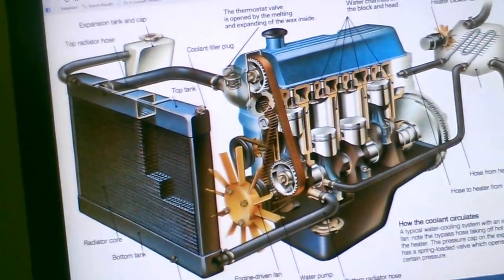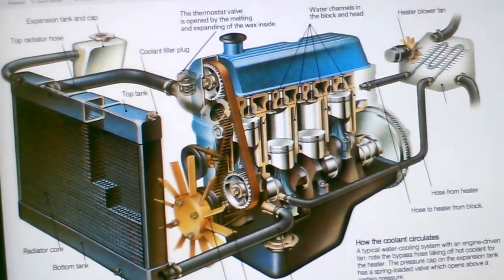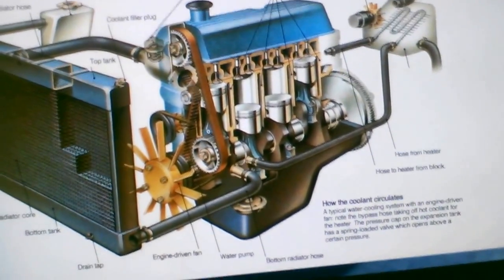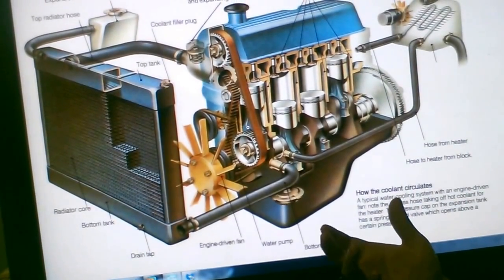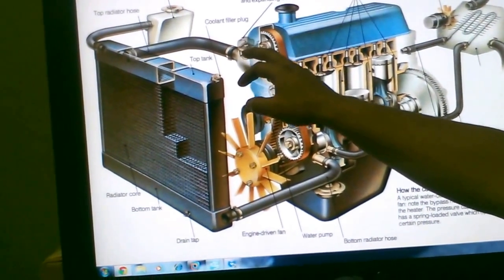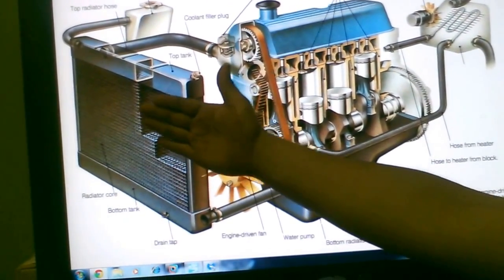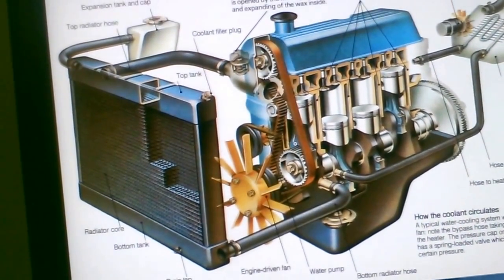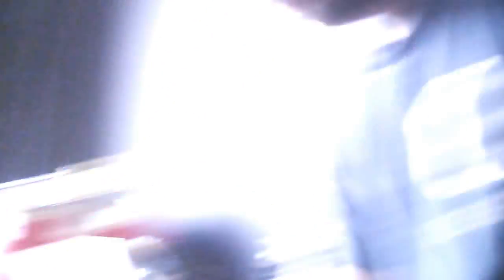Overheating problems ? How cooling systems work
In this video I explain how the cooling system works. And what could cause the engine to overheat